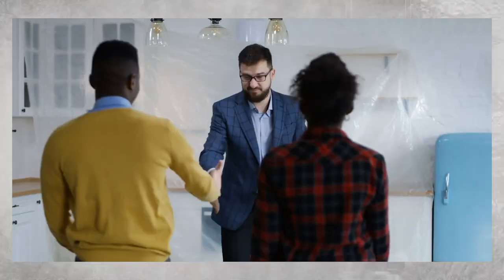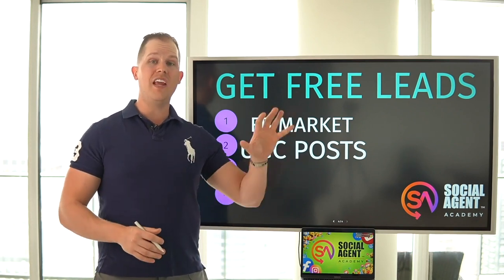How to Get FREE LEADS - Real Estate Lead Generation 2021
How to get FREE real estate LEADS! These 4 free real estate lead generation ideas are PROVEN to generate leads for Realtors in every market... however... you need to know the right strategies in order to get the best results and get a ton of real estate leads free.

🐺  Hear what other agents are saying about being in my group!

Mike Sherrard is a global team leader & licensed Real Estate Agent at eXp Realty Calgary:

🚀 Access to my 40 person branding & marketing team